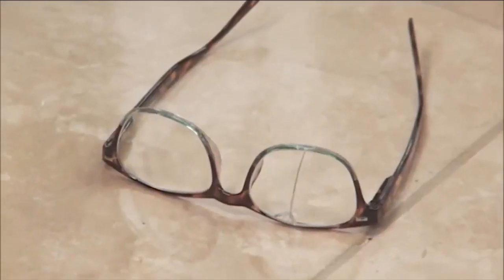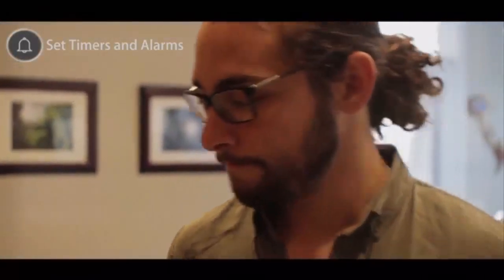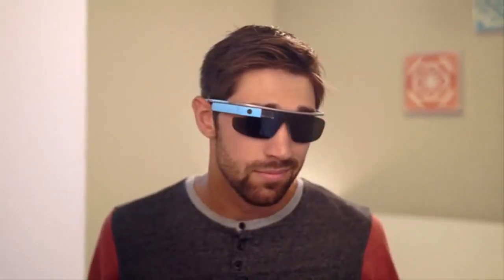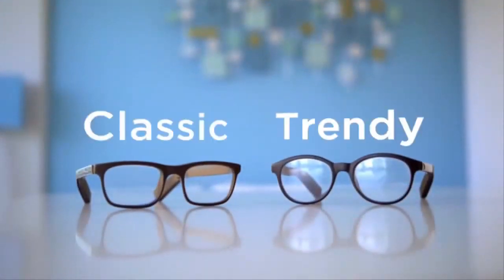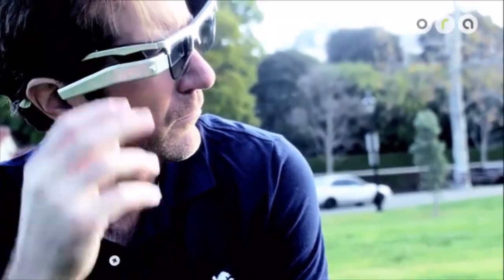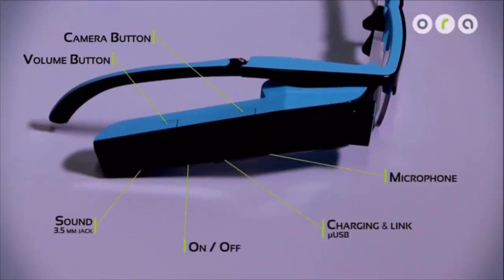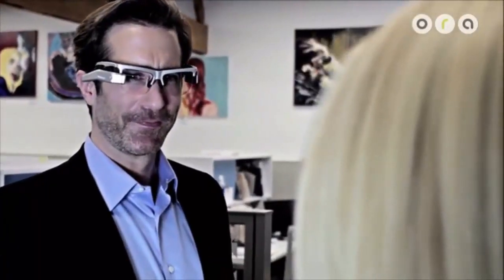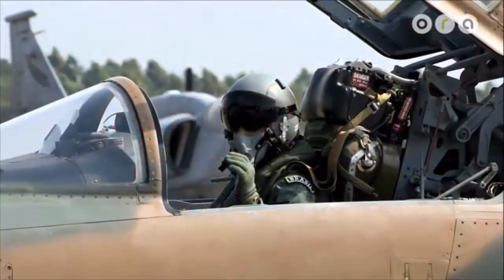Smart Glasses - Coolest Eye Wear Technology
ORA-1 Smart Glass
Dial Vision

Smart glasses are the latest of wearable computers. Here are some Smart glasses you should take a look at if you are not into Google Glass.